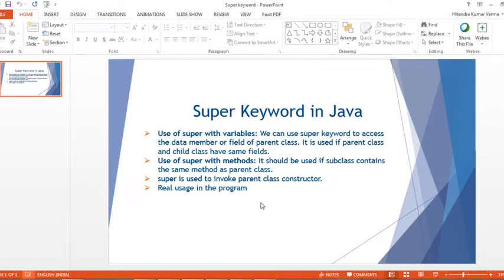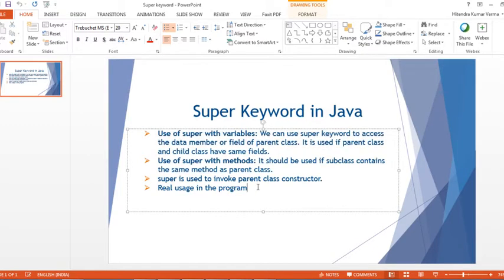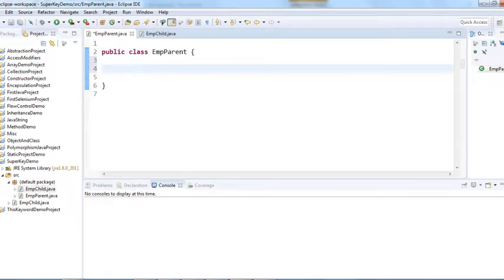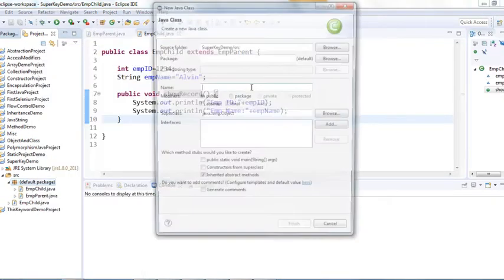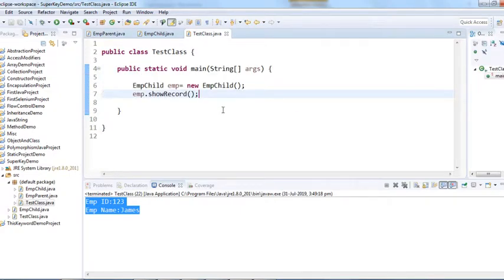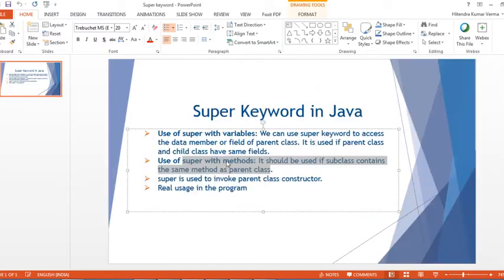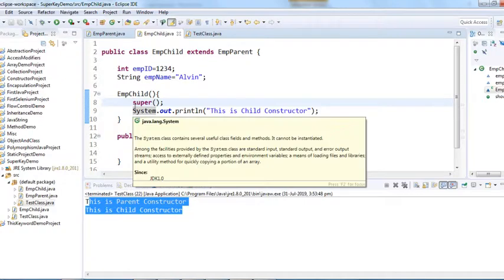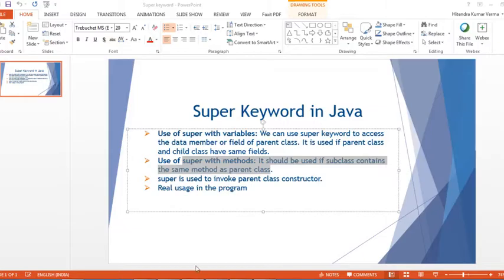Java for Selenium | Part28 | What is Super Keyword in Java?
In this video, we will discuss about Super keyword in Java.